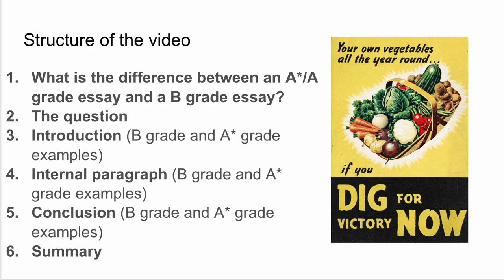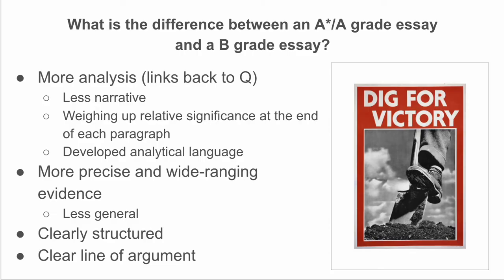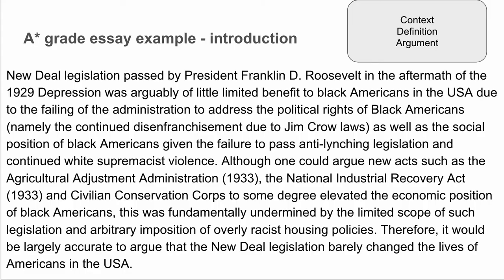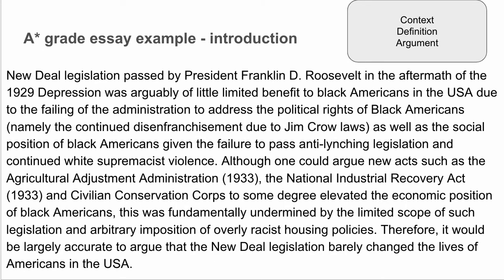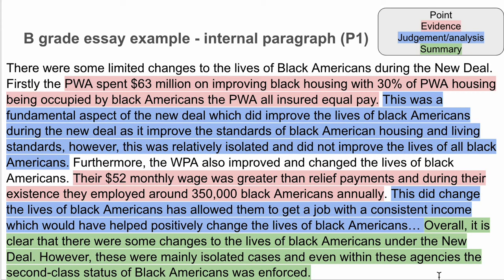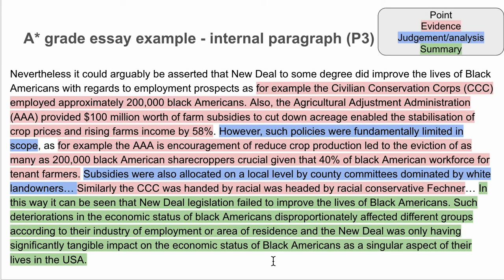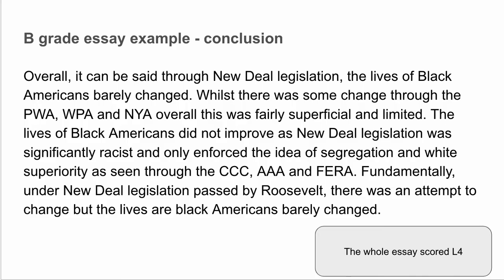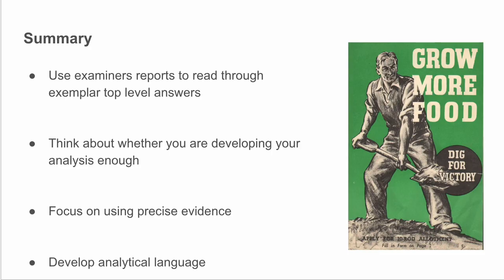What is the difference between an A* and a B grade A Level History essay?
In this video I talk through the differences between an A* and a B grade A Level History essay, looking specifically at introductions, internal paragraphs and conclusions.

Introduction 00:00-00:51
Structure of the video 00:51-01:21
Key differences between A* and B grade essays 01:21-03:09
The question 03:09-03:47
Introduction B grade essay 03:47-04:59
Introduction A* grade essay 04:59-06:56
Internal paragraph B grade essay 06:56-08:44
Internal paragraph A* grade essay 08:44-09:51
Conclusion B grade essay 09:51-10:27
Conclusion A* grade essay 10:27-11:13
Summary and final thoughts 11:13-12:28